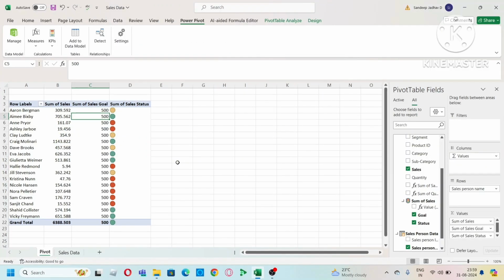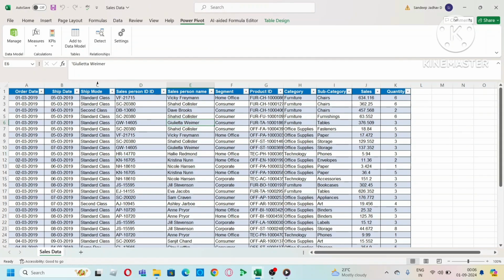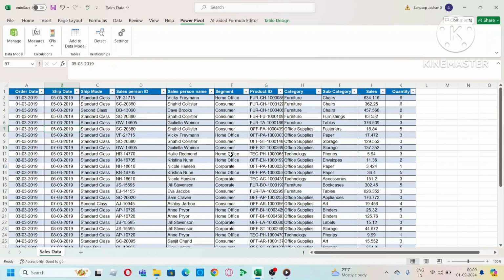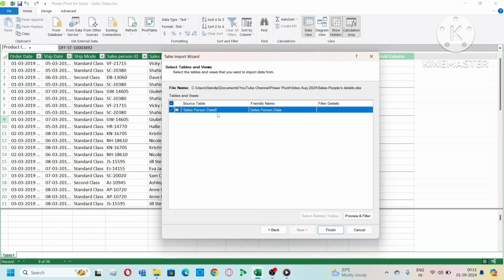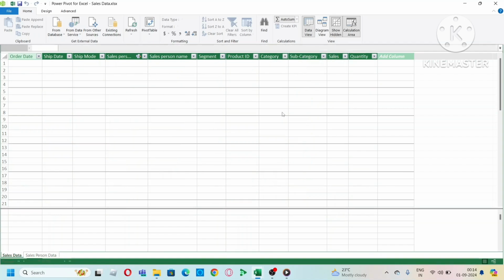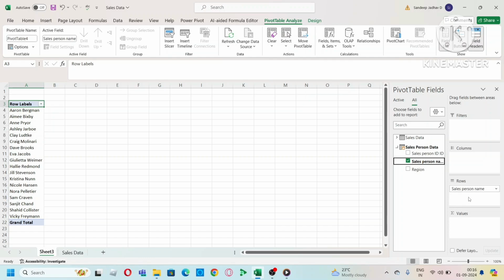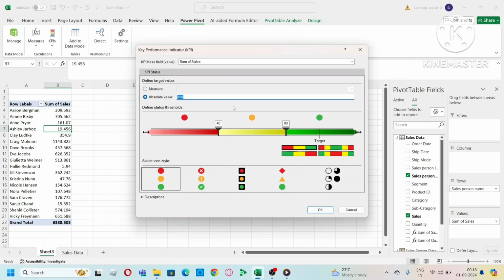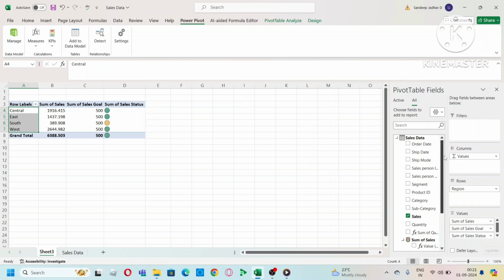Power Pivot | How to use KPIs in Power Pivot | combining data using power pivot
Learn power pivot with examples very useful yool in advanced Excel. This is the best channel to learn Excel,Power BI, tableau,ect.
  This video is all about power point,no one will ever give you this much information about power point for free.